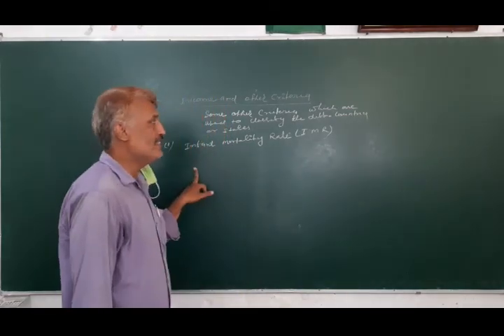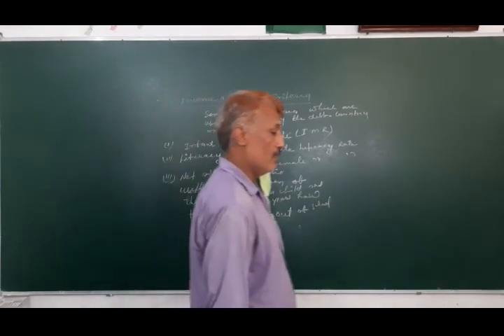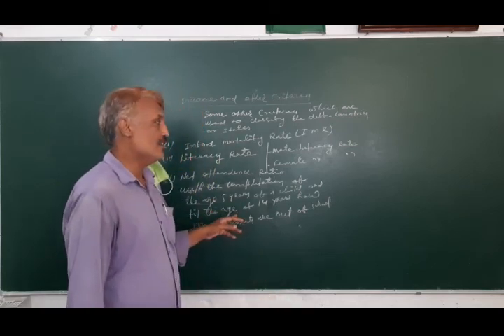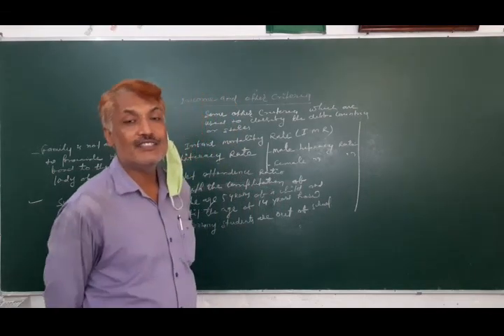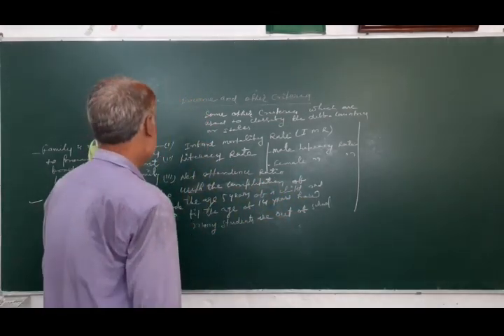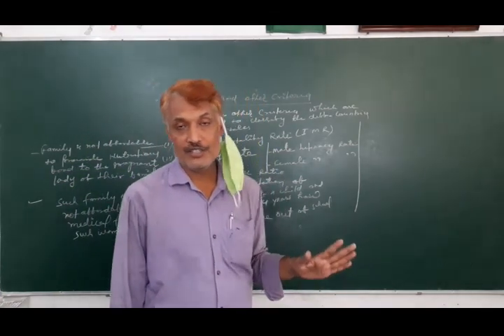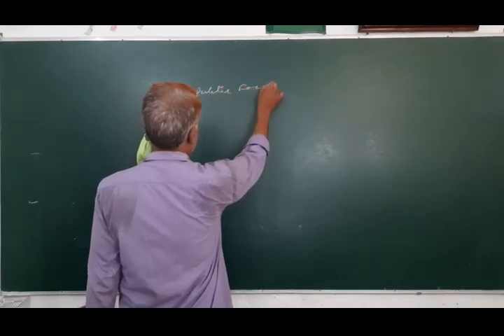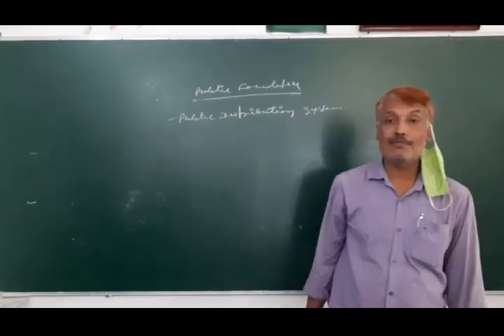Class 10 Economics chapter 01. DEVLOPEMENT lec 04